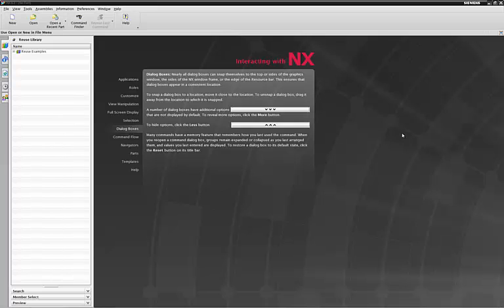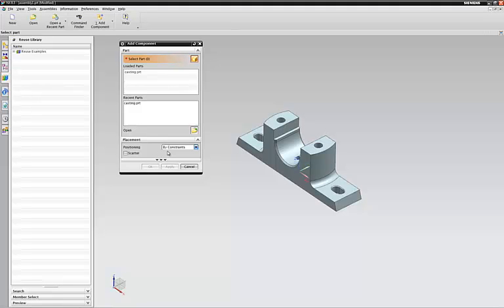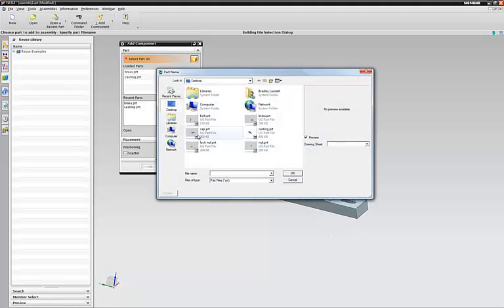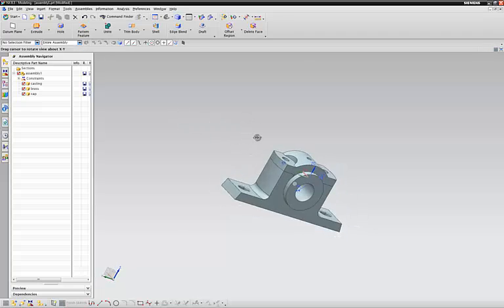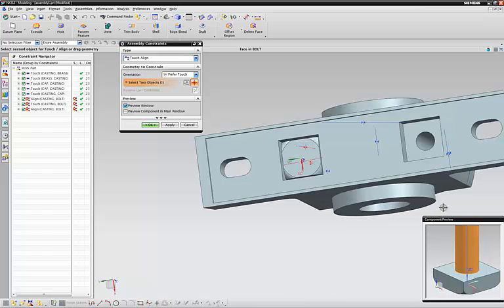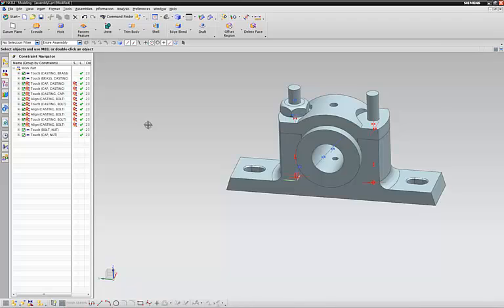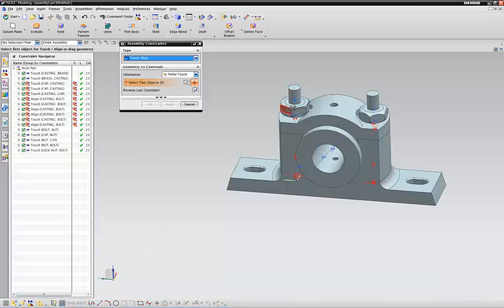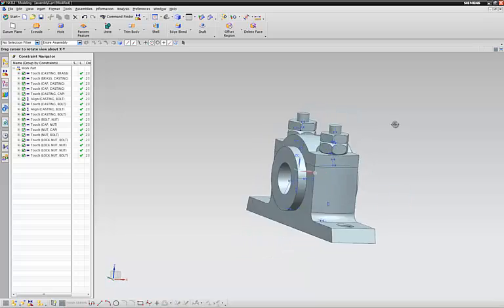Nx 8.5 Tutorial 006 Assemblys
A basic tutorial of assemblys